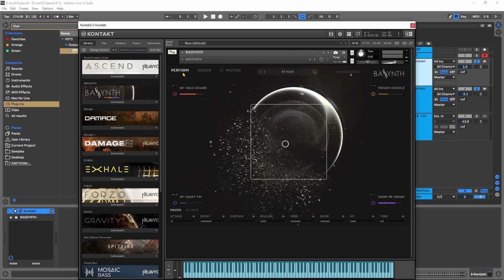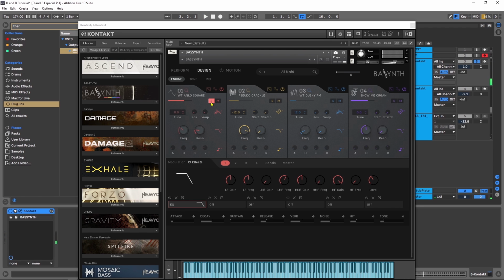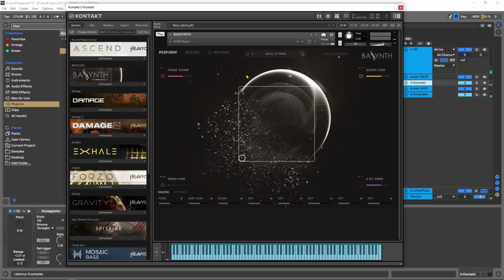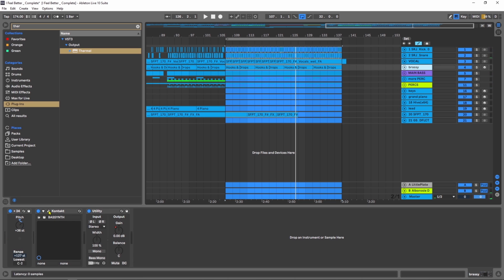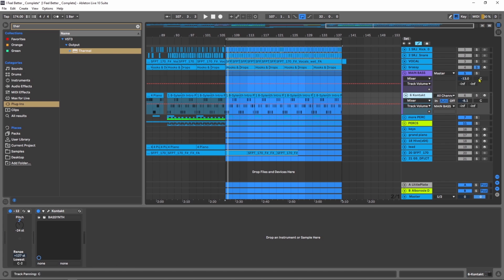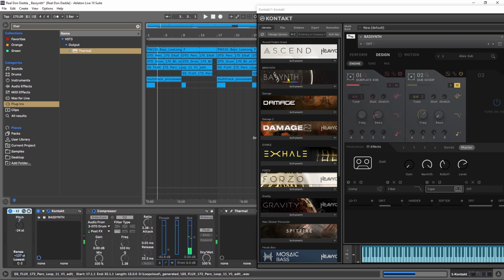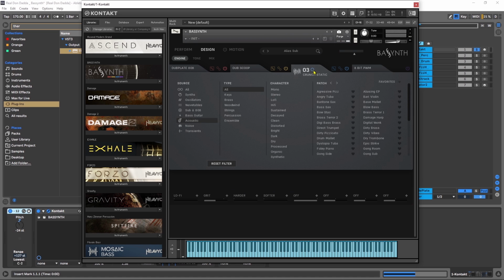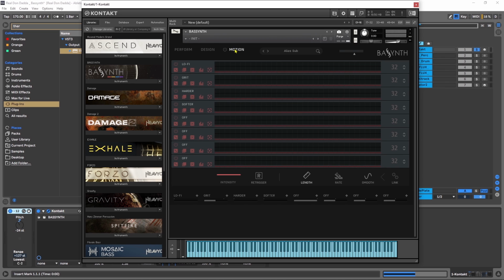5 Projects Using Bassynth by Wave Alchemy | Bass Reimagined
In this video, Joshua Casper shows you Bassynth in action in 5 different projects.

00:00 Introduction
01:20 Project 1 (Chill out)
02:10 Project 2 (D&B 1)
05:18 Project 3 (D&B 2)
06:18 Project 4 (D&B 3)
08:06 Project 5 (Dark Bass)
09:18 Bassynth (More Info)

Imagine having instant access to the most revered Bass instruments in existence; Filthy analogue mono synths, the grittiest modular systems and polysynths. Imagine epic live brass sections, designed bass guitars and heavily processed acoustic instruments… How about the deepest 808s & subs, wavetables and the most diverse collection of oscillators and creative sound design ever committed to tape?

Imagine being able to morph, transform and combine any of these sources into new, ground-breaking hybrid patches, inside a single intuitive instrument…

Features

Available in Standalone, VST, AU and AAX formats. Bassynth is powered by FREE Kontakt Player from Native Instruments. The full version of Kontakt is NOT required
Forward-thinking, truly modern Bass Engine powered by a ground-breaking library of 800+ multi-sampled sound sources, oscillators, Foley & wavetables
290 beautifully crafted, forward-thinking presets covering all modern genres
Advanced Sound Design Engine for creating and layering ground-breaking, expressive bass patches and beyond
Filters, modulation, FX and all sound design parameters available per Voice
8 voices of Unison per Layer, with detune, stereo spread and wet/dry control
Blend and morph up to 64 parameters simultaneously with just a single knob turn using the impressive X+Y Pad
Dynamic sound source and preset browsers, with tagging and favourites
Wavetable engine with over 200 scannable wavetables and 14 warp modes
Powerful drag+drop Macros for performance and creative sound design
Expressive 32-step Motion Designer with unique, per lane length and rate
Polyrhythmic parameter Sequencing for evolving and complex modulation
Round Robins – Up to 8 round robins per sound source
Mono, legato and poly Voice modes, with glide
Creative Analog Slop controls simulate the random behaviour and character inherent of analogue instruments. Available per Voice
World class effects – Choose from over 40 FX and load up to 6 of them per individual Voice, on the master or via sends
Host automation for important parameters and Macros, plus MIDI CC control over any other parameter
NKS Ready – Total integration with Komplete keyboards and Maschine
Dedicated visual Mixer with individual volume control, pan, effects sends and stereo width for each Voice
Supports Mac OS X 10.12 (or higher) and Windows 7 (or higher)
Runs in Kontakt Free Player or Kontakt version 6.1
11GB in size after unpacking